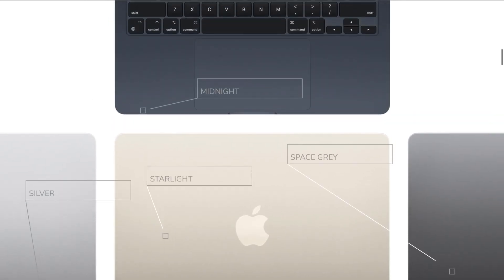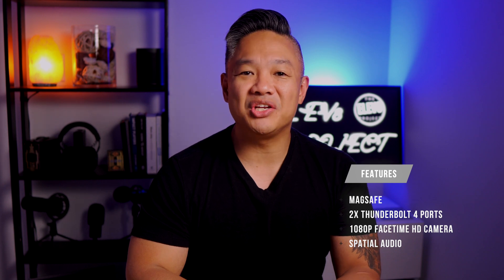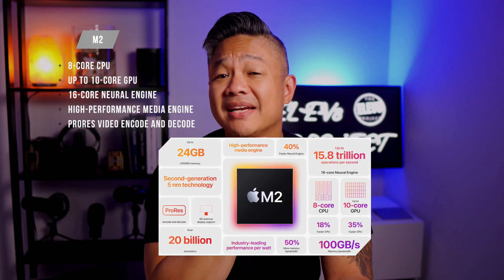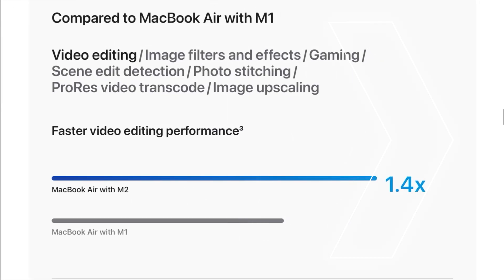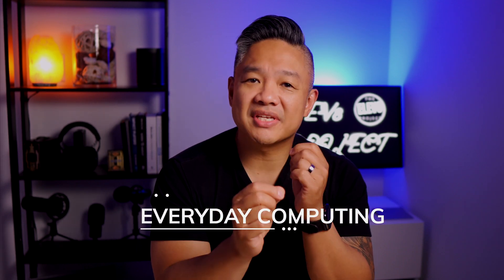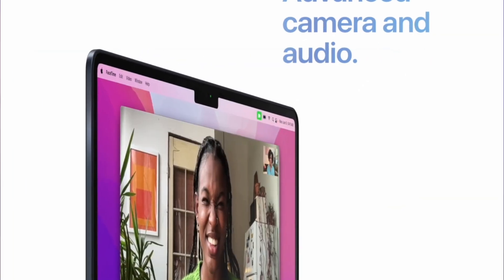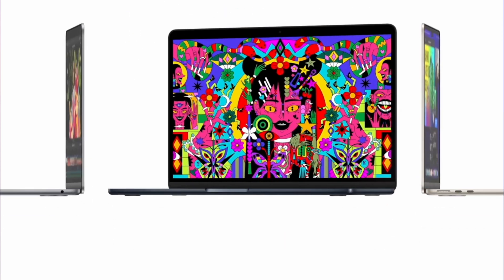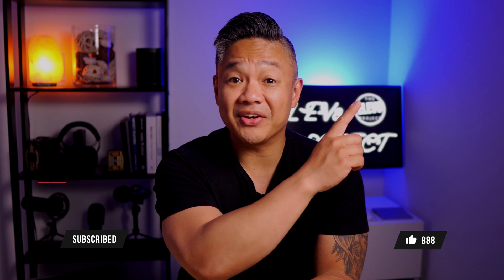Should you buy the MacBook Air M2 or MacBook Air M1?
In this video, I talk about the New MacBook Air M2 that was announced at WWDC 2022.  It's the new MacBook Air M2 the right choice for everyday computing?  Or is the MacBook Air M1 still a good option?

The MacBook Air M2, packs a punch with great upgrades to the M1 including design, MagSafe, 1080p FaceTime Camera and of course the new M2 chip!

The MacBook Air M1 is still available is in my opinion is no slouch and think it still has a place in that budget category of Apple laptops available today.

WWDC 2022 Keynote announcing the MacBook Air M2 (1:00:00)

MacBook Air M1 16GB RAM - Space Gray

MacBook Air M1 8GB RAM - Space Gray

MacBook Air M1 8GB RAM - Silver

MacBook Air M1 8GB RAM - Gold